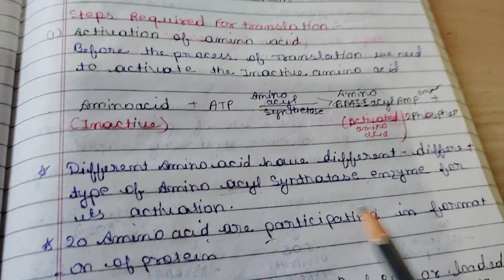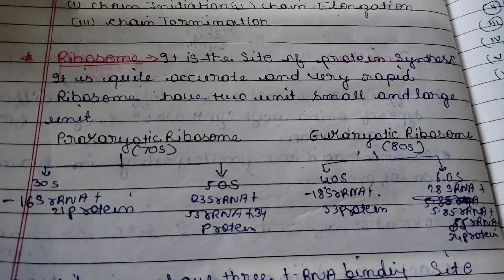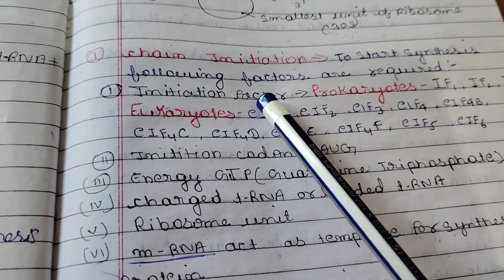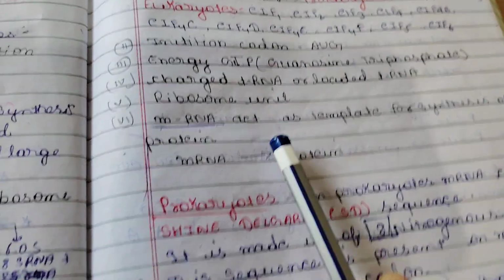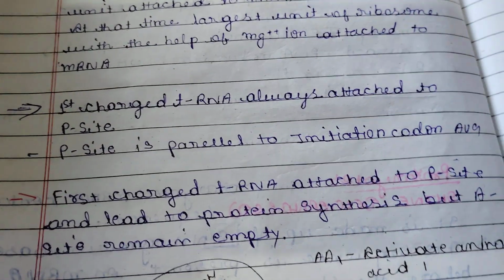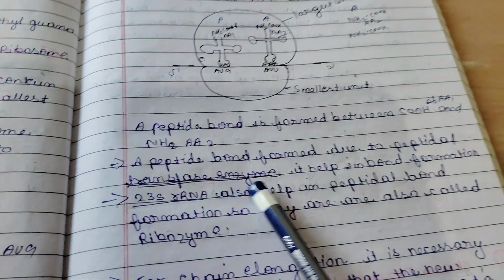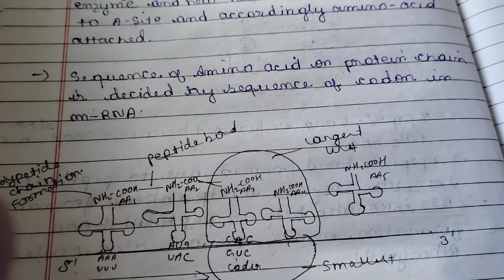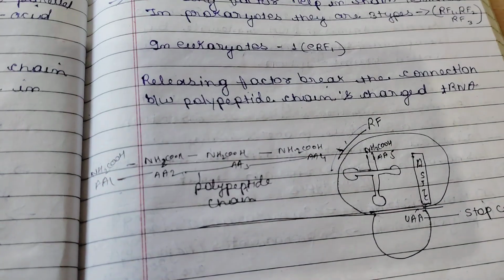Translation process easy explanation with notes